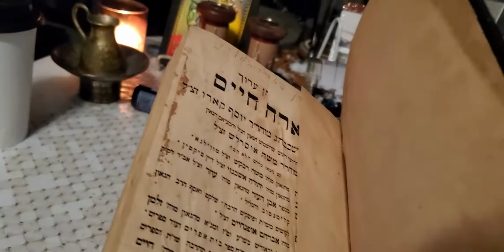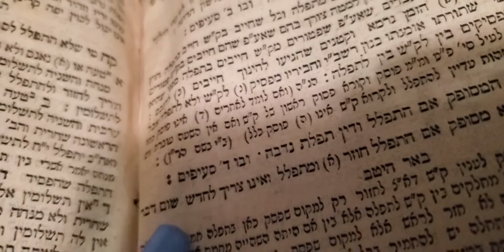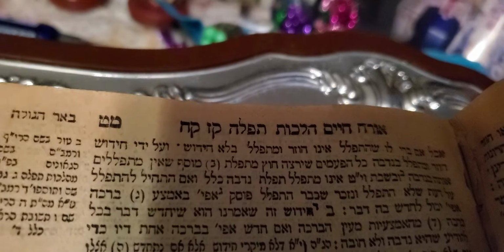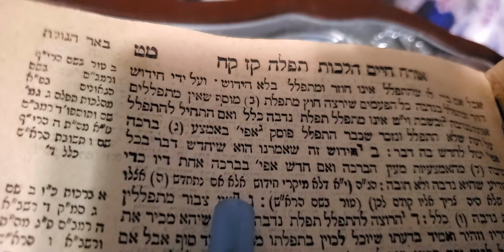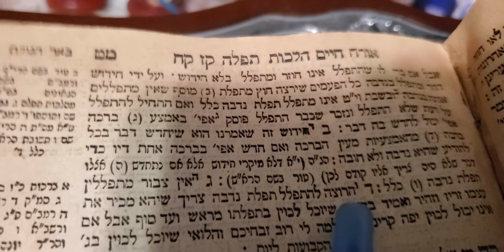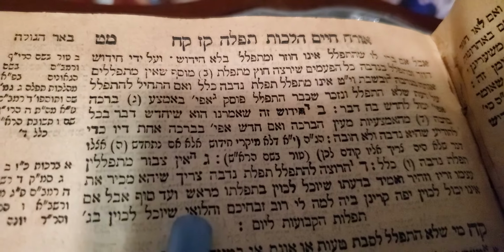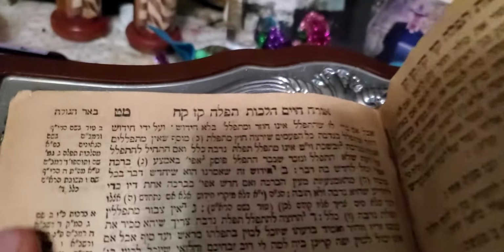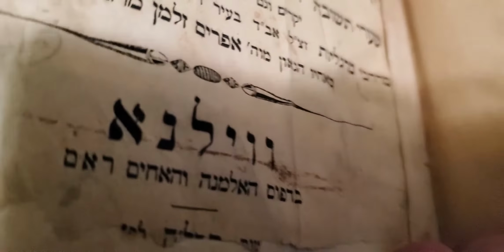מהאורך חיים.....המסופק אם התפלל ודין תפילת נדבהfrom the Orech Chaim ...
The halacha of :..what if one is in doubt if one said the Shemone Esrei or not and the din of a Teffila Nedava. extra Shemona Esrai. Orech Chaim chap 107 and 108.